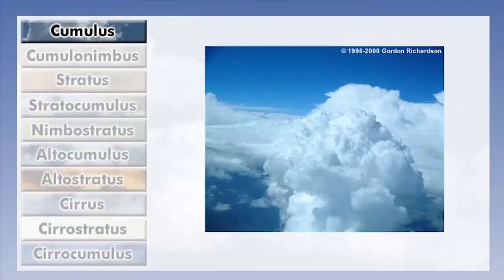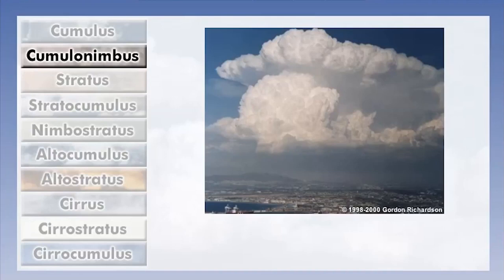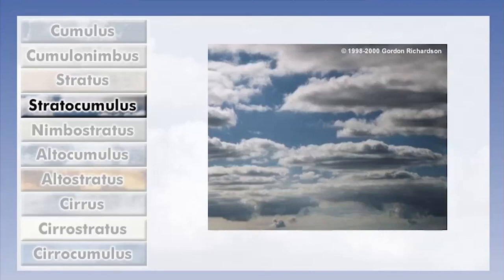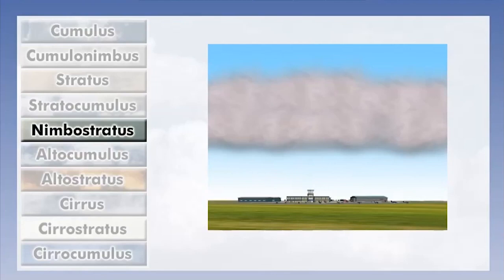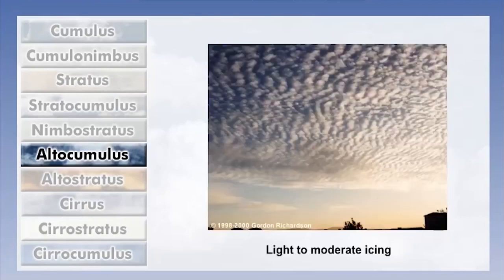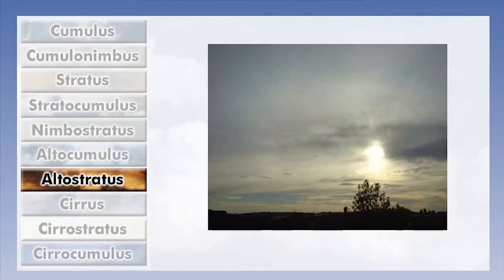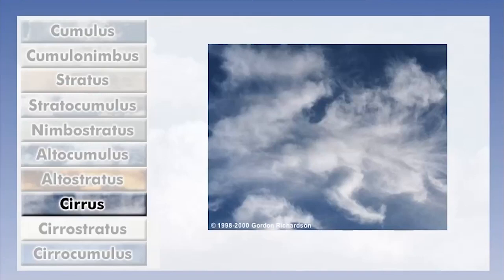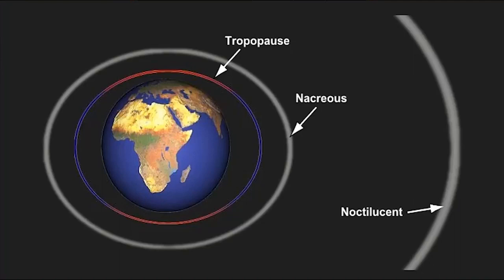29 Meteorology 29 Clouds and Precipitation Part 3